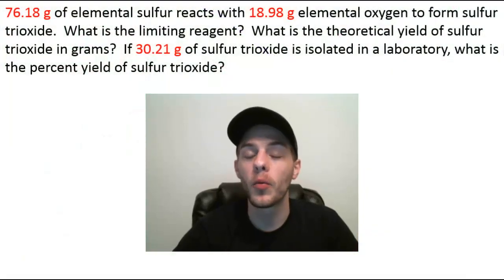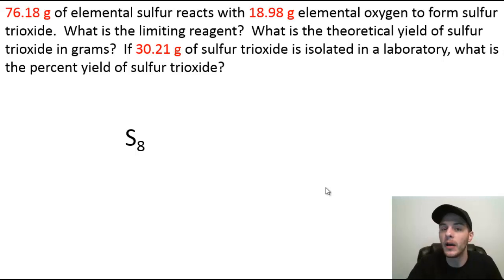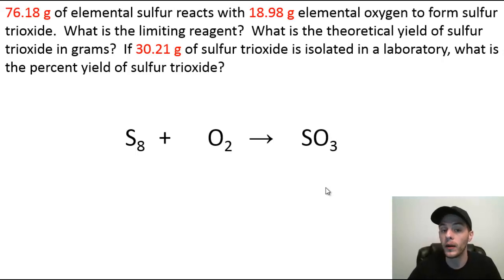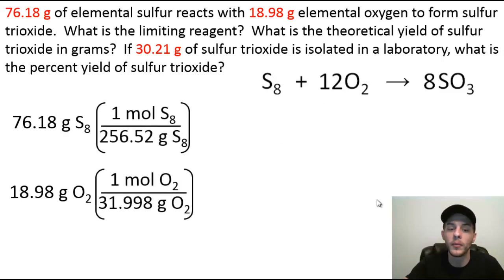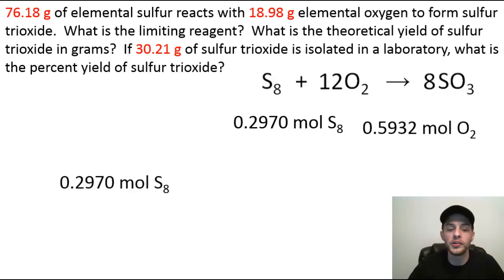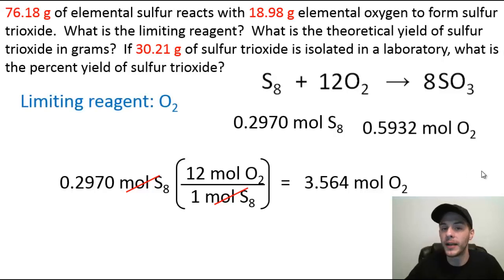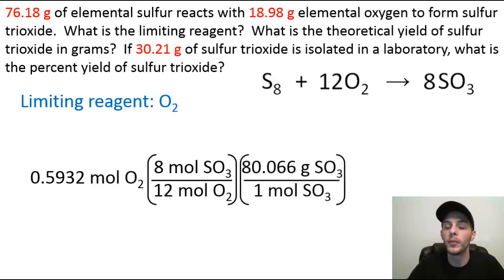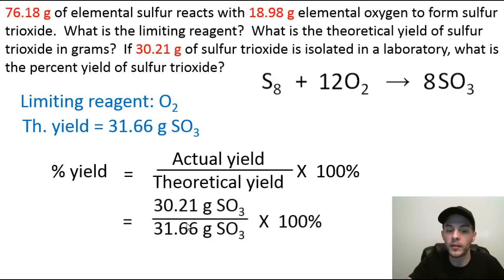A Complete Stoichiometry Problem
A walkthrough of a complete stoichiometry problem from the beginning (writing and balancing the chemical equation) to the end (calculating theoretical yield and percent yield).